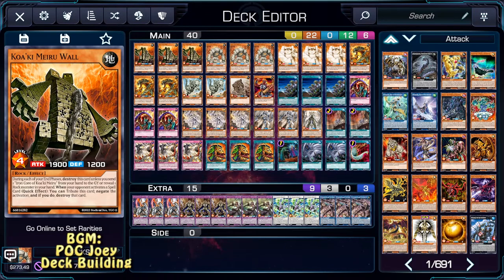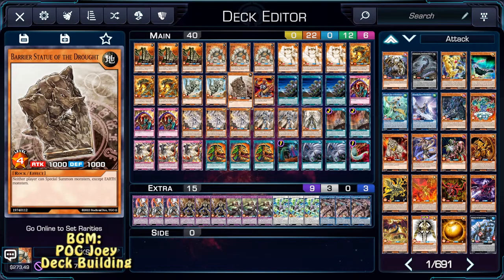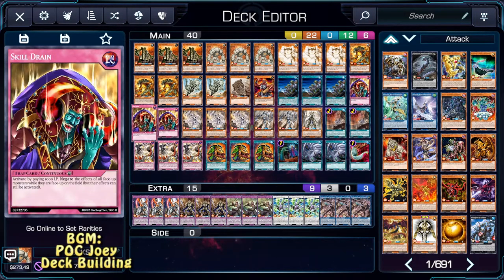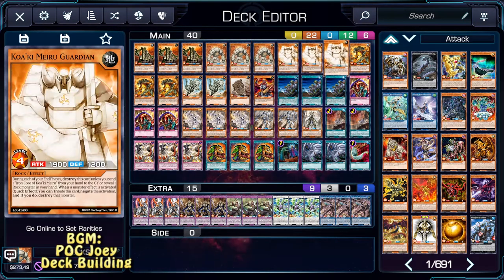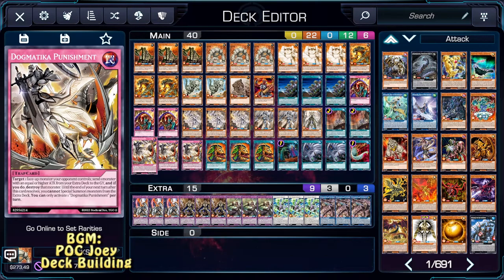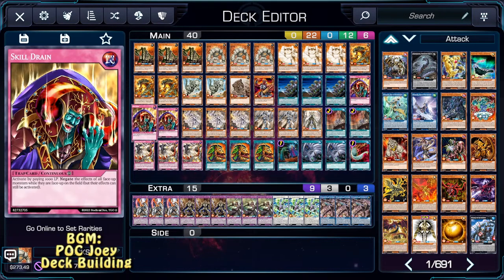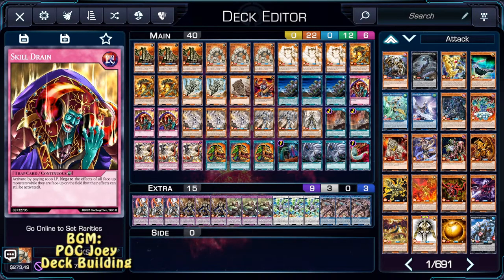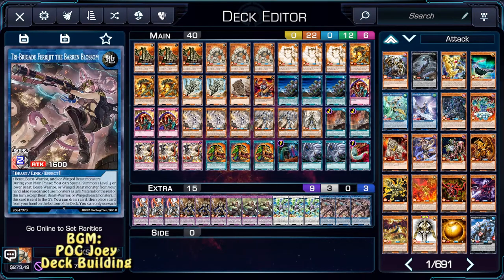Deckplay February 2022- Rock Stun Dogmatika - Ygo Omega Beta Version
YOU SHALL NOT PLAY!

0:00 - Intro
0:05 - Duels
9:53 - Decklist
13:31 - Deck Stats
14:31 - Outro